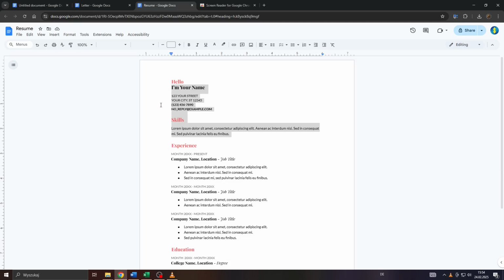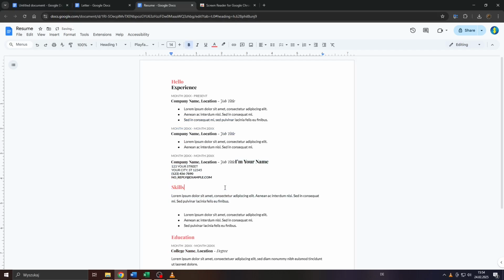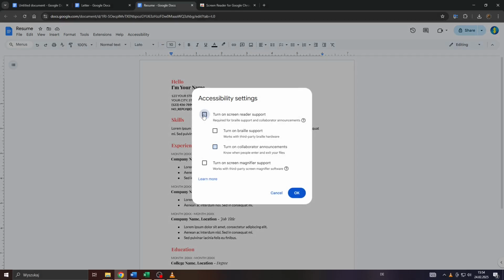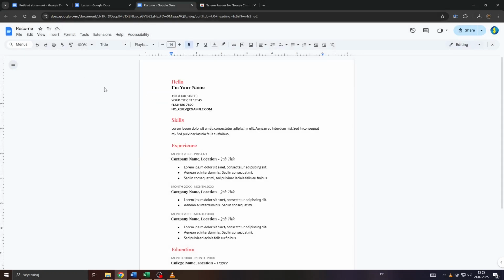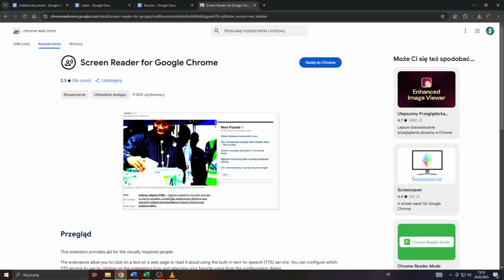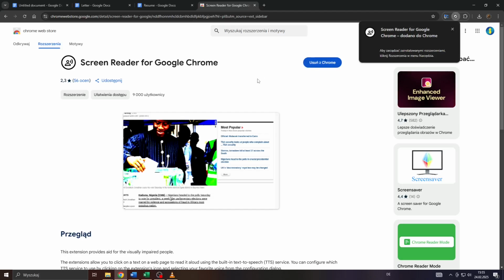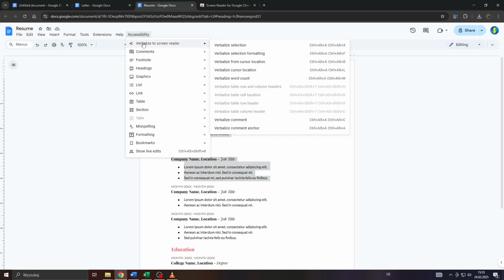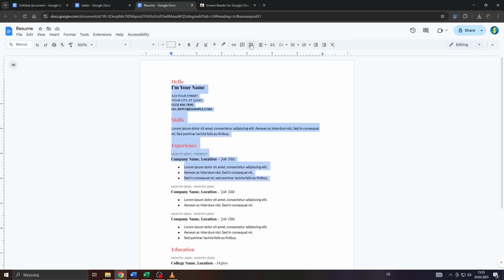How to Make Google Docs Read Aloud to You | Use Text-to-Speech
Enable text-to-speech features to make Google Docs read your text aloud.